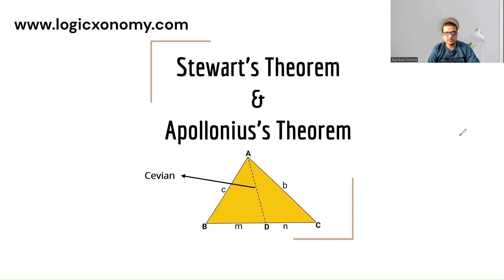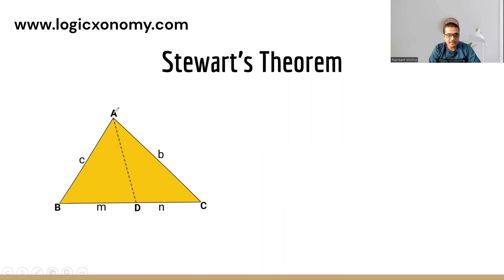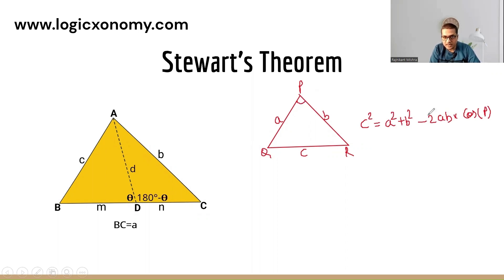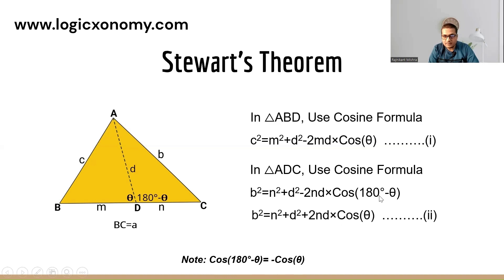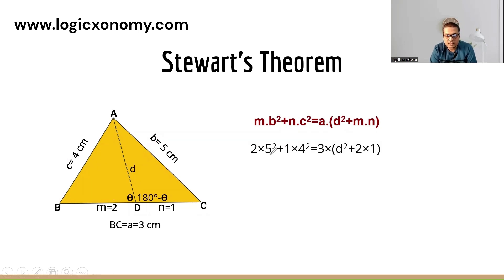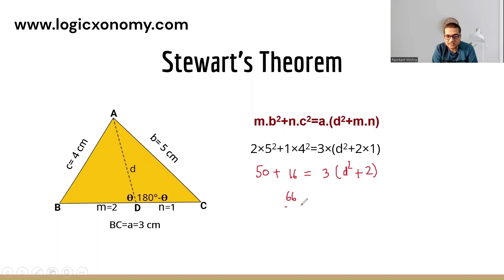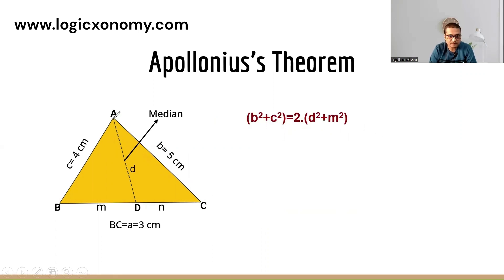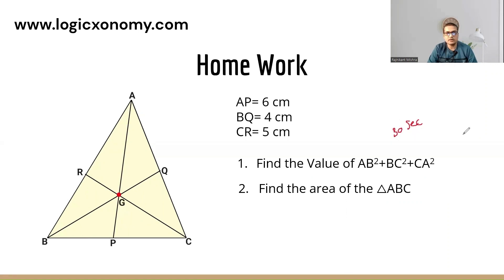Stewart’s Theorem and Apollonius Theorems Proof| Geometry formula & tricks with example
Stewart’s Theorem and Apollonius Theorem Proof| Geometry formulas with examples

To find the relation between the Cevian and the sides of a triangle, Stewart's Theorem is used.

Let, In an △ABC the lengths of the sides: BC=a, CA=b, and AB=c. Here we have to find the length of the Cevian AD.
If BD=m, DC=n, and AD=d

Then According to Stewart’s Formula
m².b+n².c=a.(d²+m.n) …….(i)

In case m=n or AD is the Median of the triangle ABC.
(b²+c²)=2.(d²+m²) ………(ii)

Here m=a/2 this equation (ii) is known as Apollonius’s Theorem.

The Centroid of the Triangle (Previous Lecture)
1. The Centroid and the Centre of Gravity
2. Properties of the Centroid
3. Right Angle Property
4. Coordinates of Centroid
5. Theorems and Formulas
6. Important Centroid Problems, etc.

Starting from 1499/- INR

Home Work Problem:
Que 1: In a triangle, ABC, the lengths of the medians AP=6 cm, BQ=4 cm, and CR=5 cm then find the value of AB²+BC²+CA².

Que 2: In a triangle, ABC, the lengths of the medians AP=6 cm, BQ=4 cm, and CR=5 cm then find the area of the triangle ABC?